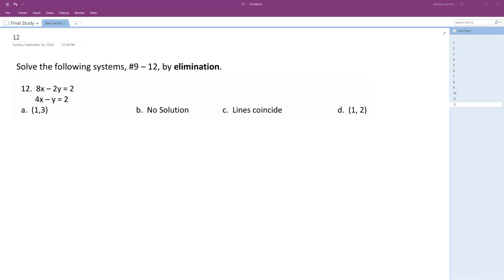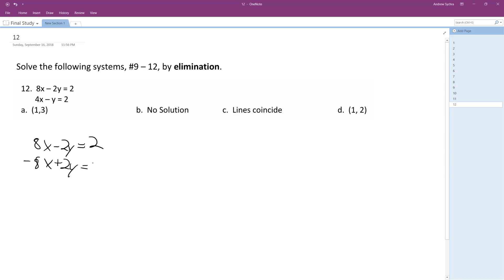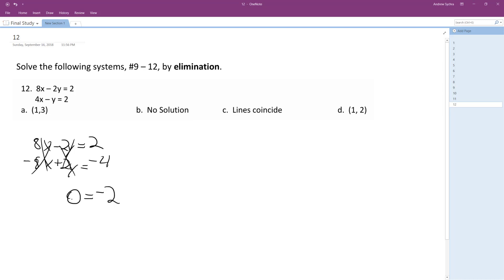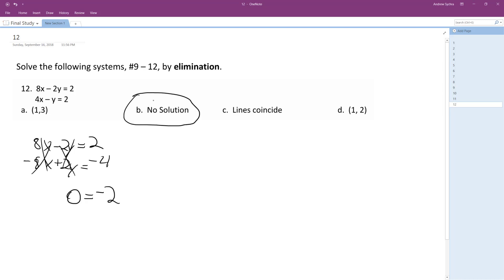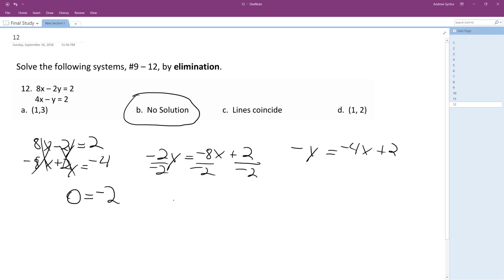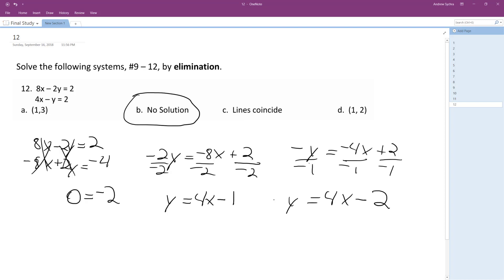8x - 2y = 2, 4x - y = 2, Solve the following systems by elimination.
8x - 2y = 2, 4x - y = 2, Solve the following systems by elimination.